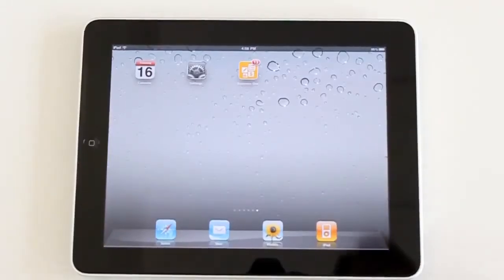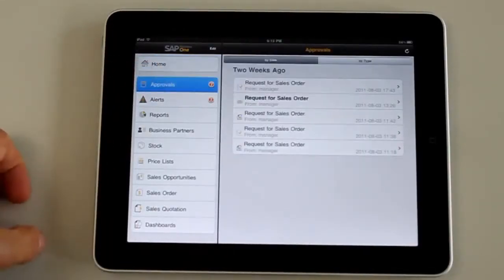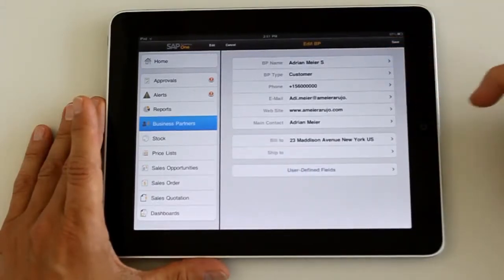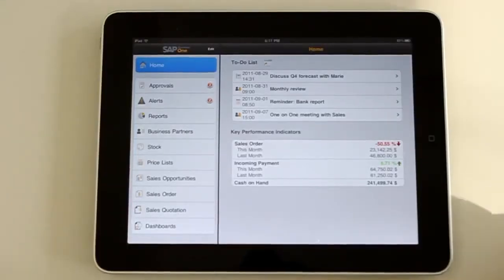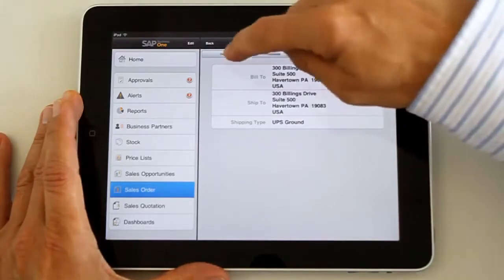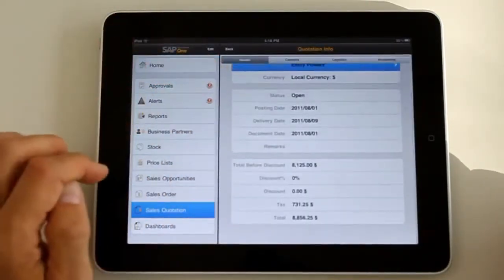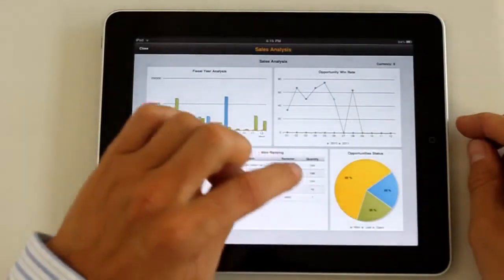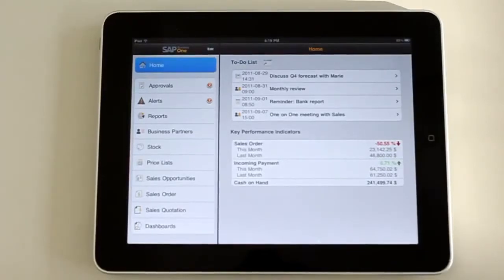SAP Business One Mobile App 1.3 on iPad